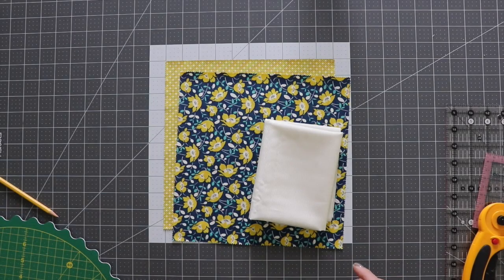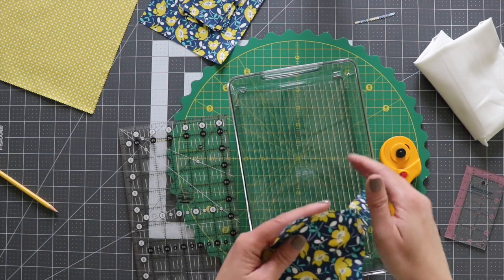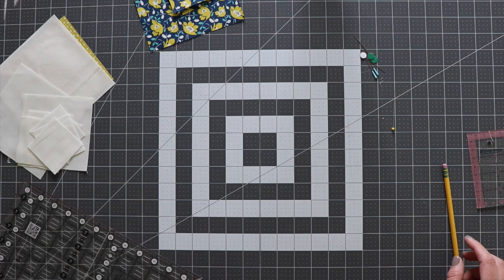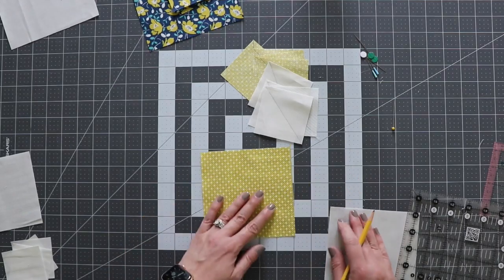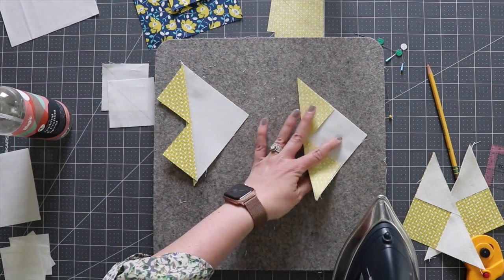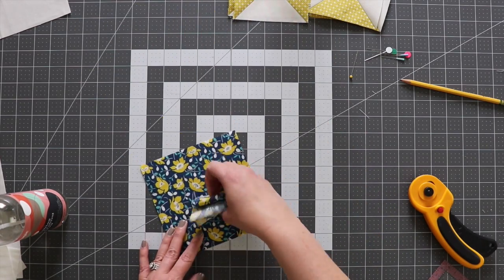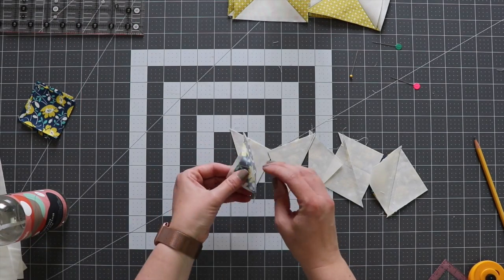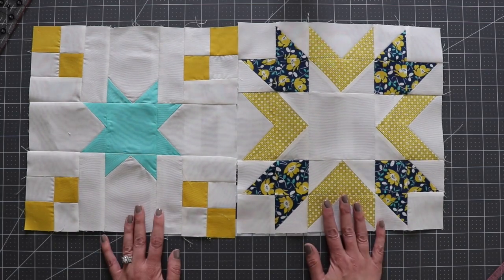No waste flying geese - magic 8 half-square triangles - Slow Summer Block No. 2 | Easy Patchwork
Learn how to make this star block using the no waste flying geese method and magic 8 half-square triangles method.  This is block two of a summer long quilting series where Kathy shares 18 blocks in total all revolving around different types of star quilt blocks.

Watch the video where Kathy talks about how she designed the Slow Summer Stars quilt using Designing a Quilt in Electric Quilt 8.

Fabric Used:
Morning Light Layer Cake
Bermuda Bella Solids
Empire Yellow Art Gallery Fabrics
Feather Bella Solids

Need some easy and fun sewing and quilting projects?  Follow along with the Delafield Quilt Company youtube channel as Kathy teaches quilting and sewing  tutorials.  Learn how to make a variety of simple quilt projects and useful sewing projects.  The Delafield Quilt Company uploads a new video once a week that ranges from free quilting projects to useful sewing and other craft projects.  No need to be an expert, these videos are for beginner quilters looking to learn how to quilt and sew.  They also can appeal to experienced sewers just looking for some inspiration for their next project.  The videos use a variety of fabrics, precut fabrics, layer cakes, jelly rolls, and charm packs.  The videos also feature how to use quilting tools, quilt rulers, and templates.

If you are in the need of some quality quilting supplies, tools, and sewing patterns please visit our